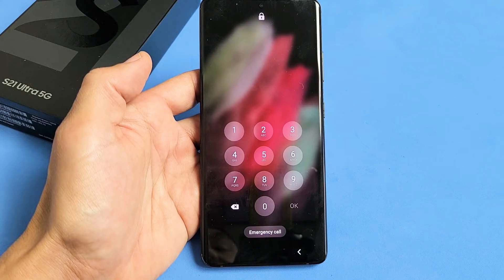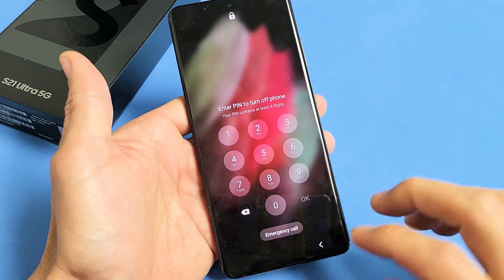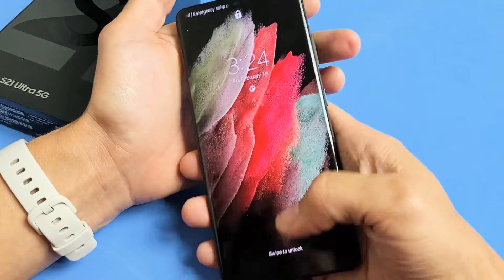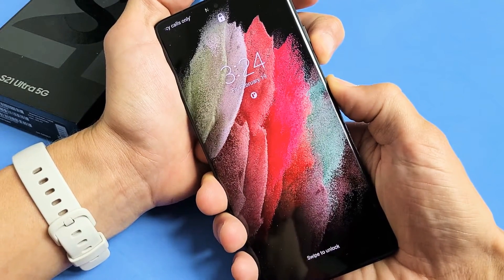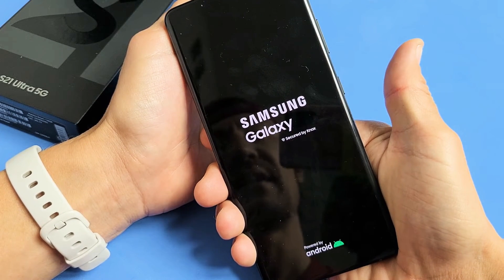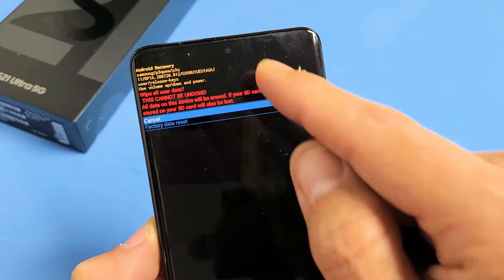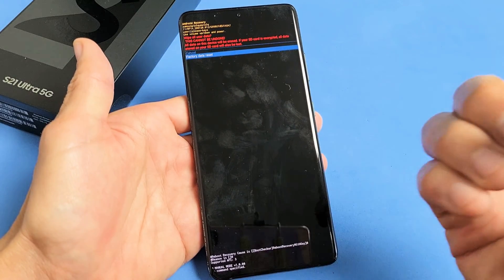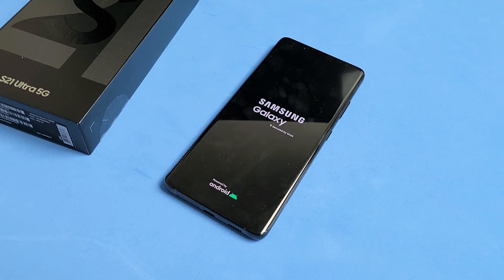Forgot Password, PIN or Pattern & Can't Factory Reset? Samsung Galaxy S21 Ultra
I show you how to how to factory reset a Samsung Galaxy S21 Ultra phone if you forgot your password, PIN or Pattern passcode or password. Typically to factory reset (hard reset) you first need to turn off your A21 Ultra phone but you can't turn off cause its asking for a password. I show you how to proceed with the factory reset (hard reset) if you forgot your password. How many times did it take you to get into the Android Recovery options menu?

Samsung Galaxy S21 Ultra 5G | Factory Unlocked Android Cell Phone